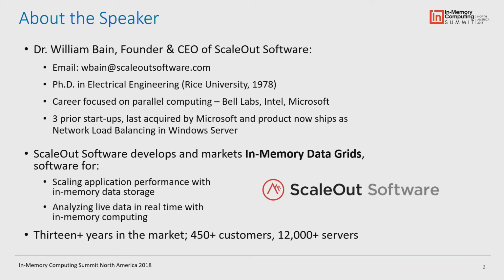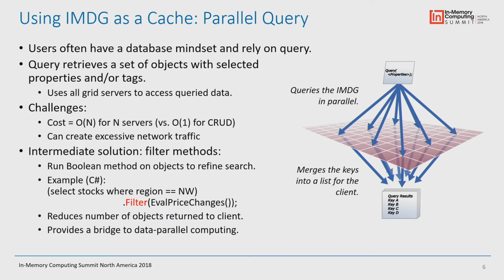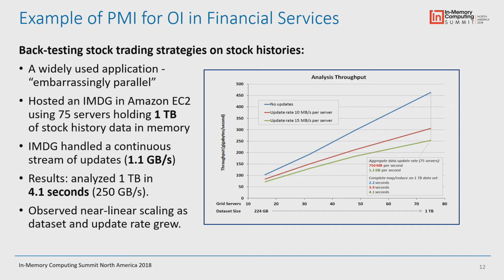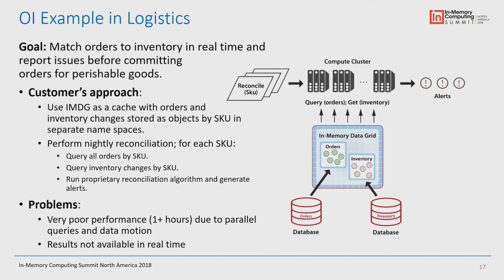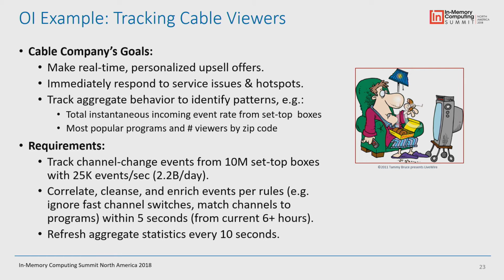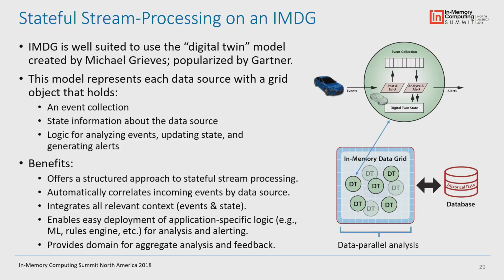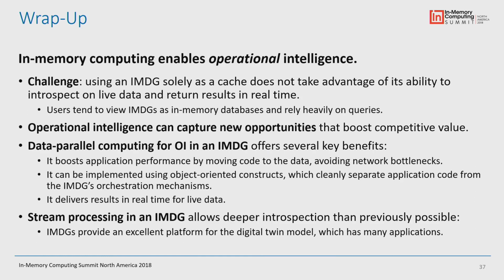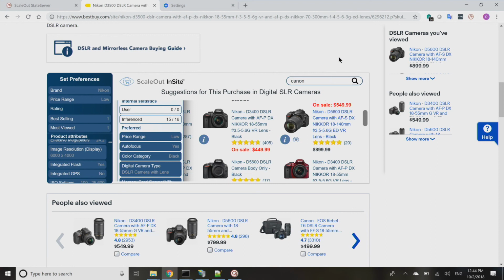In Memory Computing Brings Operational Intelligence to Business Challenges - IMC Summit North Americ